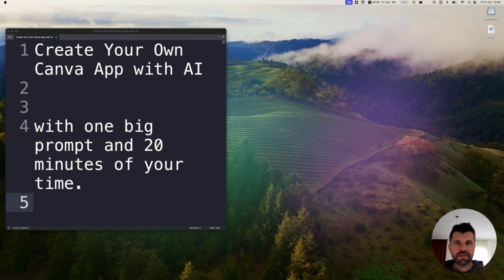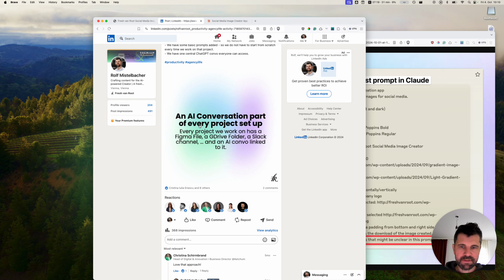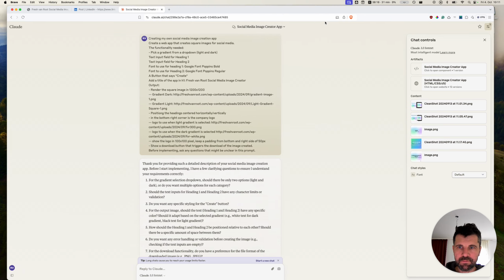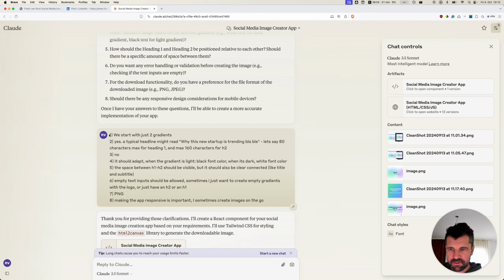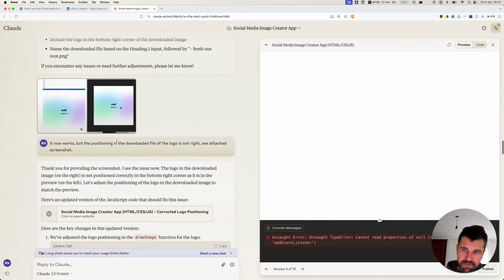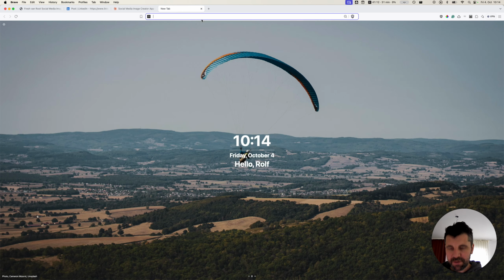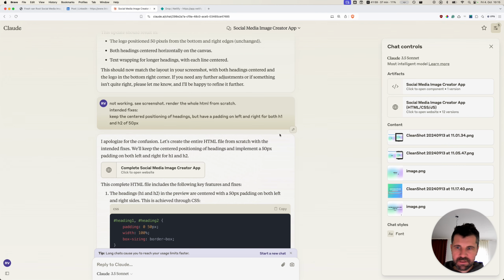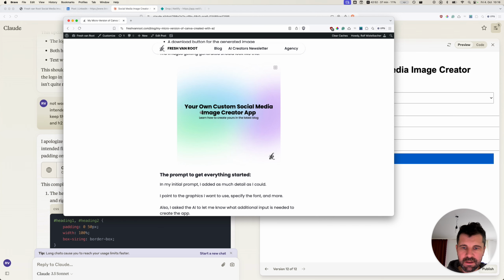My Micro-Version of Canva Created with AI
Create an app that creates images for your social media profiles with just one prompt - and without coding - using AI @anthropic-ai and published on @NetlifyApp

Here is the prompt:
Create a web app that creates square images for social media.
The functionality needed:

- Pick a gradient from a dropdown (light and dark)
Text Input field for Heading 1
Text Input field for Heading 2

Font to use for heading 1: Google Font Poppins Bold
Font to use for Heading 2: Google Font Poppins Regular

A Button that says "Create"

Add a title of the app in h1: [your brand name] Social Media Image Creator

Output:
- Render the square image in 1200x1200
-- Gradient Dark: [link to a public URL with a background image]
-- Gradient Light:  [link to a public URL with a background image]

- Positioning the headings centered horizontally/vertically

- in the bottom right corner is the company logo
-- logo to use when light gradient is selected:  [public URL to logo]
-- logo to use when the dark gradient is selected  [public URL to alternative logo version]
-- show the logo in 100x100 pixel, keep a padding from bottom and right side of 50px
- Show a download button that triggers the download of the image created.

Before implementing, ask any questions that might be unclear in this prompt.